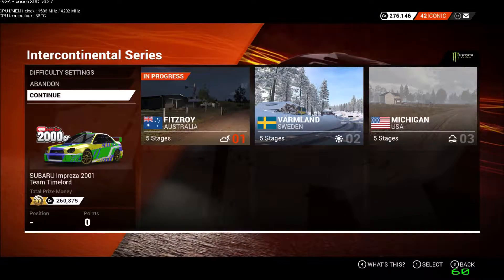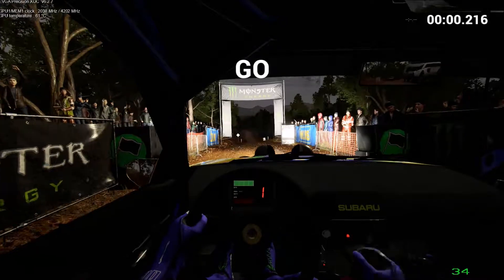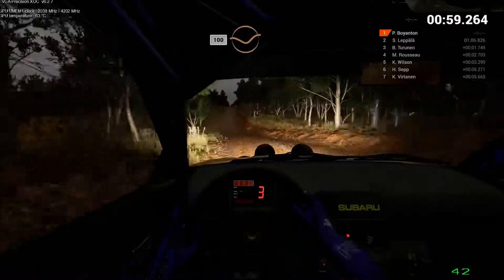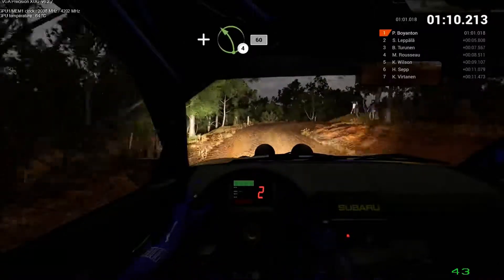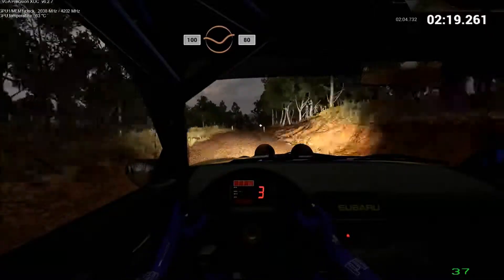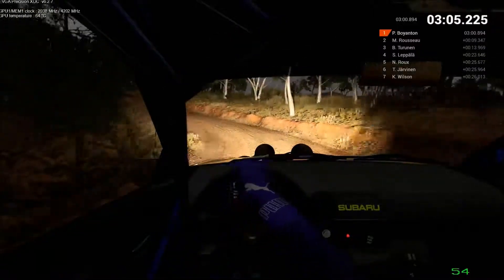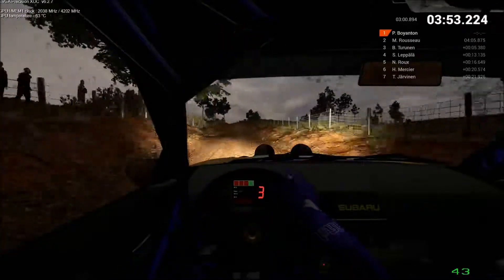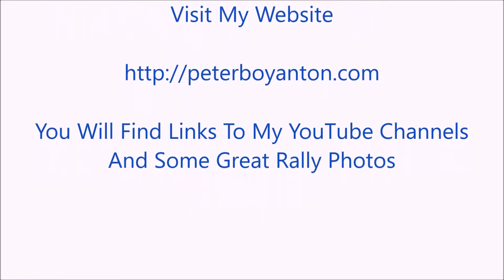DiRT 4 Intercontinental Series Darkwood Gully Ev1 St2 Fitzroy Australia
we finished 1st in the event standings and 2nd on this stage after a rough stage